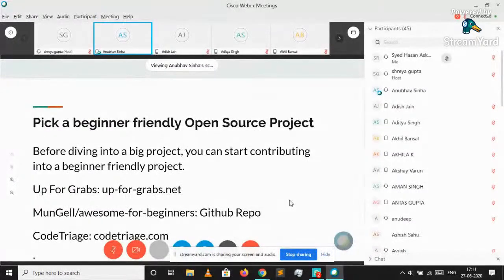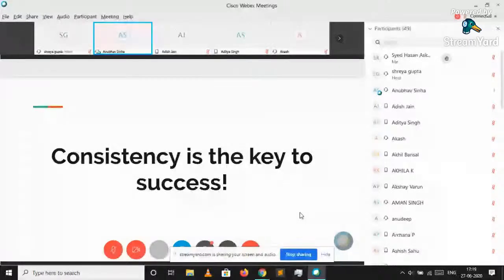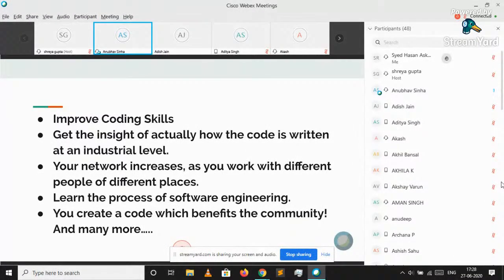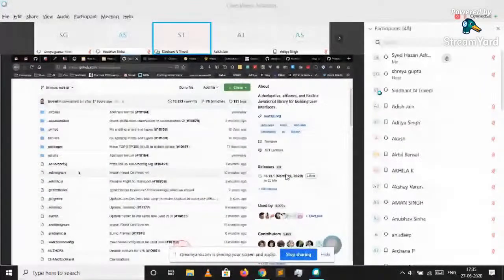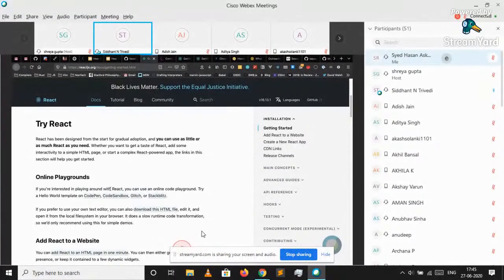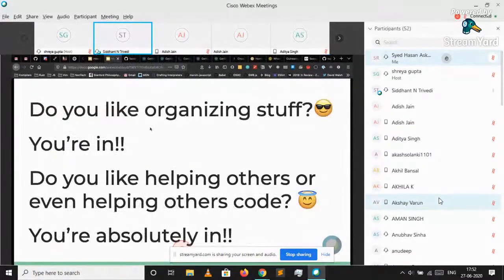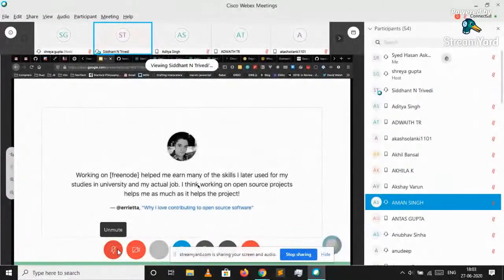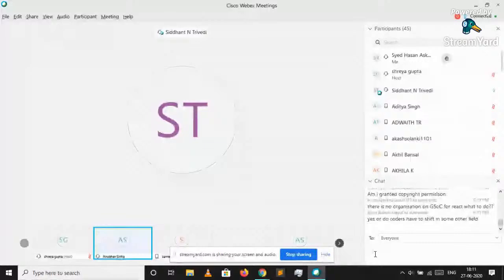How to contribute to Open Source | Anubhav Sinha and Siddhant Trivedi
For enhancing your knowledge we, IEEE JSSATEN student branch under department of Electrical Engineering brings you a Webinar on

 "How to contribute to open source"

Time: 5:00 P.M. onwards

About Event:

The open source community provides a great opportunity for aspiring programmers to distinguish themselves; and by contributing to various projects, developers can improve their skills and get inspiration and support from like-minded people. But most importantly, they can prove that they can build fantastic experiences that people love.
Contributing to open source can be a rewarding way to learn, teach, and build experience in just about any skill you can imagine.

Let's hear more about this through the webinar and interact with successful speaker "Anubhav Sinha" and "Siddhant Trivedi"

So,why to wait? Register below with questions mentioned.

Thanks & Regards
IEEE JSSATEN
Noida , Uttar Pradesh ,India

Syed Hasan Askari Rizvi
Chairperson
IEEE JSSATEN

Shreya Srivastav
Vice-Chairperson
IEEE JSSATEN